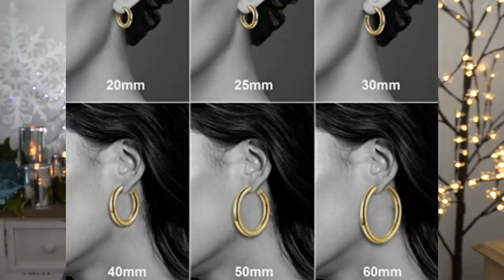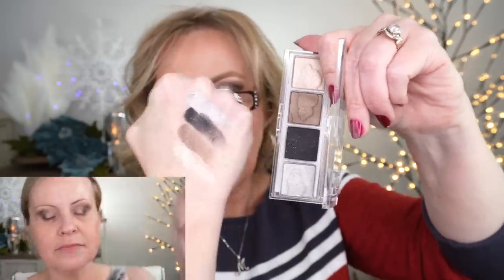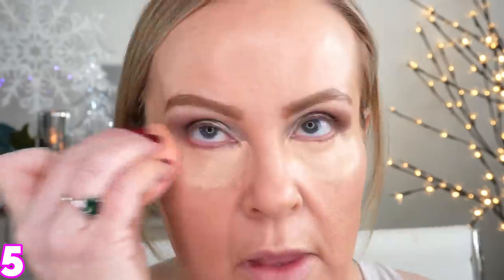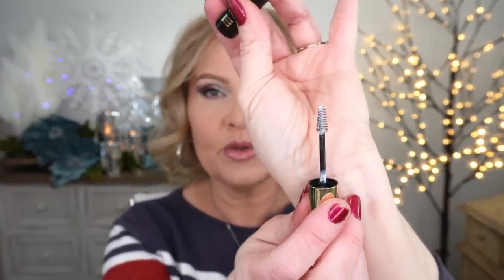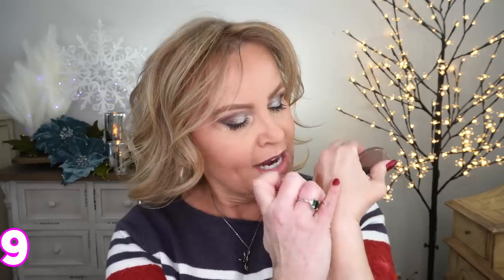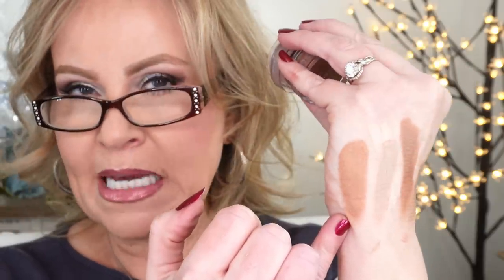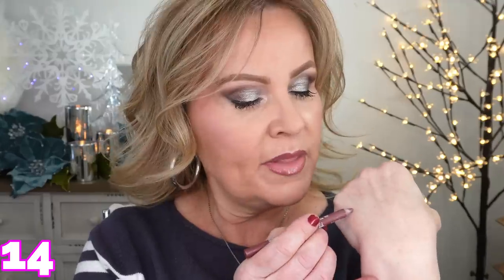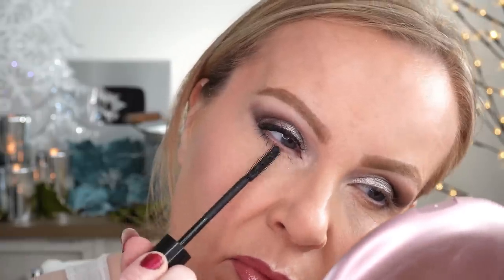NEW DRUGSTORE MAKEUP Try On 2023 - Over 40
Very excited to bring you the first new drugstore makeup video of the year. I try on all sorts of new makeup and I gotta say, I'm impressed at the quality of this drugstore makeup! I hope you enjoy the video. Have a great day girlfriends!

My Sweater
Nail Polish

*Drugstore Makeup Tried:
1- KYDA Beauty Eyeshadow Primer (just ok)
I still recommend ABH Eye Primer. It's my favorite

Cool Berry
Mellow Mauve

4- L'oreal True Match SuperBlendable foundation in C4
Medium Coverage with about 8 hour wear, blended really well & didn't feel heavy.

5- ELF Hydrating Camo Concealer in Light Peach

6- Maybelline Ultra Slim Brow Pencil in Soft Brown

8- Catrice Contour Stick Duo in Medium

9- ELF Luminous Putty Bronzer in Vacay Mood & Day Trip

11- Moira Cream Blush in I Miss you

Amazon Stipple Blush Brush

16- Nyx Filler Instinct Plumping lipgloss in Major Mouthage

17- Nyx Vivid Matte Liquid Eyeliner in Black

Also, if you would like to help a little more, when watching one of my videos please watch it all the way through, that helps to show the YT algorithm that people are interested in my video. If you have time, watch one or two of the ads shown with the video, that's the only way YouTubers get paid at all, if people watch the ads. So if you have a favorite Youtuber, you now know how you can support them with these little tips. THANK YOU SO MUCH FOR YOUR SUPPORT!